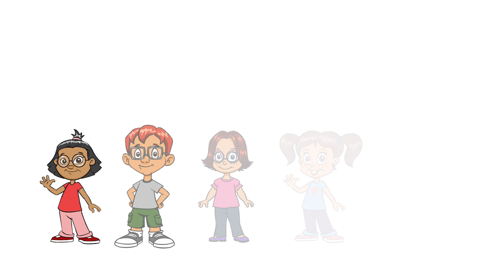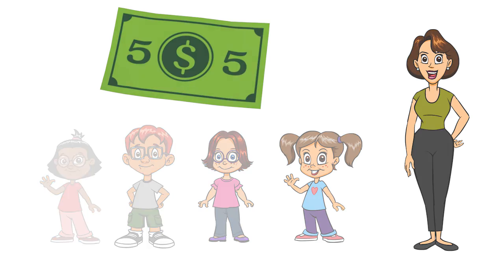3.11 - Partitive Task